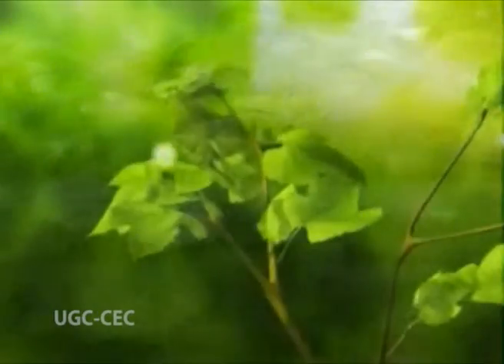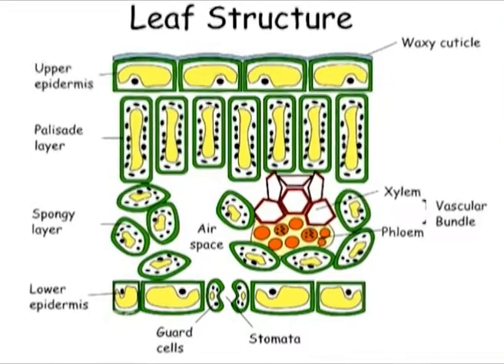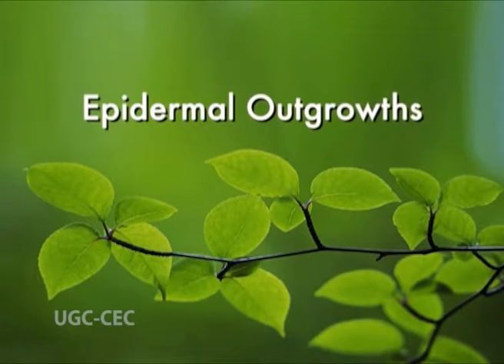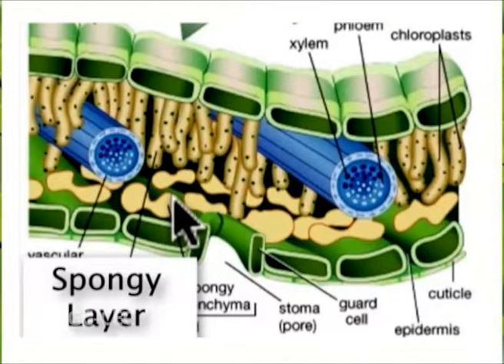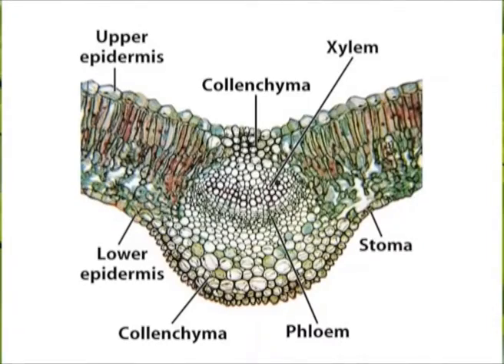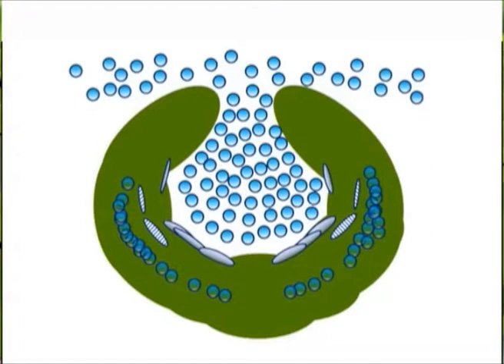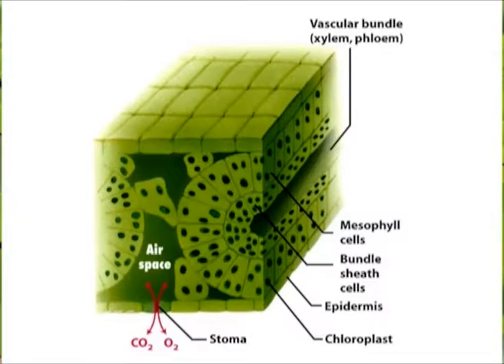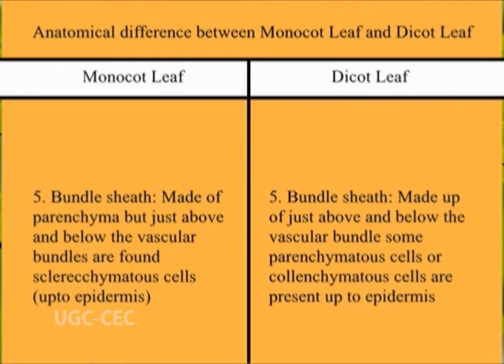ANATOMY OF LEAF IN MONOCOTYLEDONS AND DICOTYLEDONS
Subject :life Sciences
Course  :2nd year/ paper 3